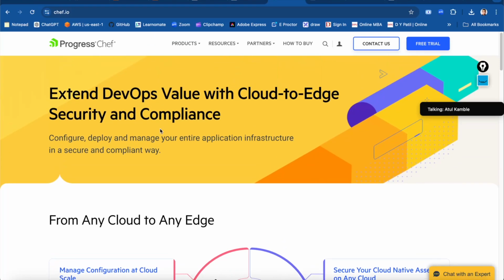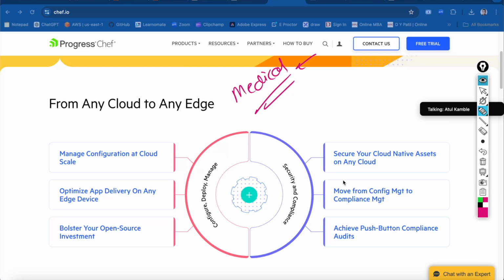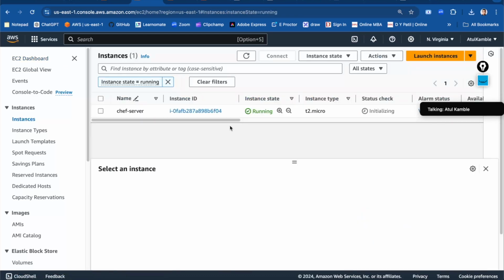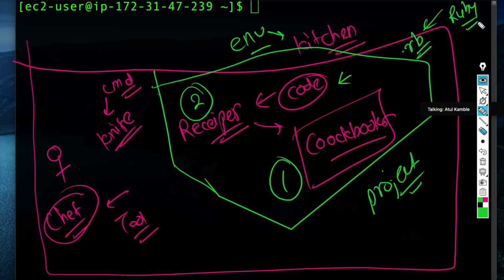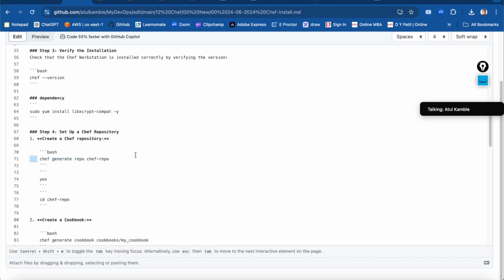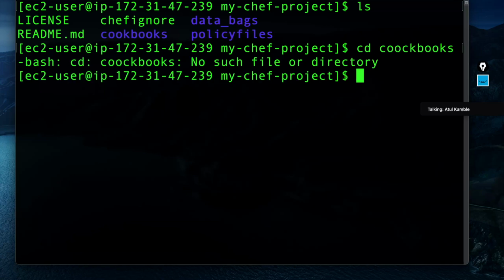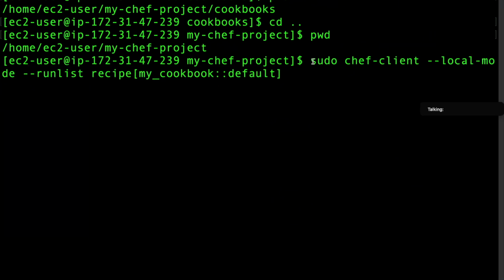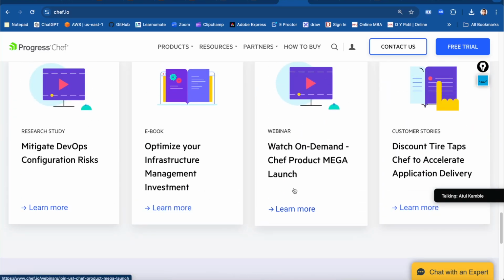How to Set Up Chef Workstation on Amazon Linux 2023 | Complete Guide & Troubleshooting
Description:
“Welcome to our comprehensive tutorial on setting up Chef Workstation on Amazon Linux 2023! In this video, we’ll walk you through each step of the installation and configuration process, including:

 1. Launching and Connecting to an EC2 Instance: Learn how to launch an EC2 instance running Amazon Linux 2023 and connect to it via SSH.
 2. System Update: Ensure your system is up-to-date with the latest patches.
 3. Cloning the Repository: Clone the GitHub repository containing our Chef project.
 4. Installing Chef Workstation: Download and install Chef Workstation to manage your infrastructure effectively.
 5. Verification and Troubleshooting: Verify the installation and troubleshoot common issues, such as missing libraries.
 6. Setting Up Chef Repository: Create a Chef repository, generate a cookbook, and write your first recipe.
 7. Running Chef Client in Local Mode: Test your cookbook and confirm it’s working as expected.

By the end of this tutorial, you’ll have a fully configured Chef setup on Amazon Linux 2023. Whether you’re new to Chef or need a quick refresher, this guide covers all the essentials.

Chapters:
00:00 - Introduction and Theory about Chef
07:00 - Launching EC2 and Connecting via SSH
10:47 - Updating the System
14:21 - Installing Ruby
15:59 - Installing Chef Workstation
18:25 - Verifying Installation & Troubleshooting
20:35 - Setting Up Chef Repository
23:39 - Writing a Recipe
27:23 - Running Chef Client in Local Mode
29:31 - Revision and Conclusion